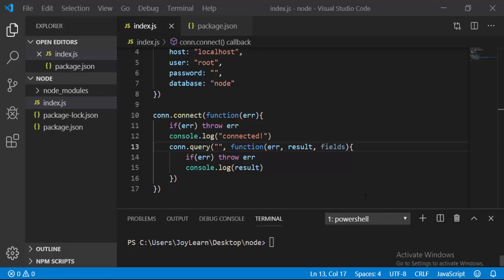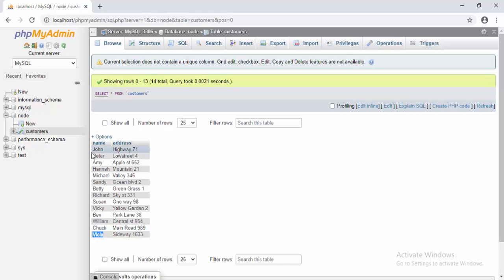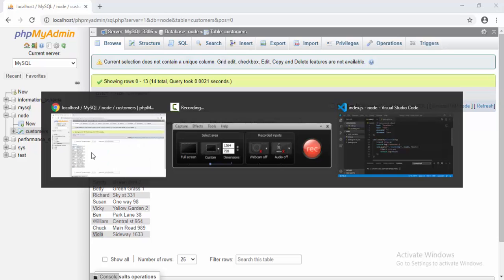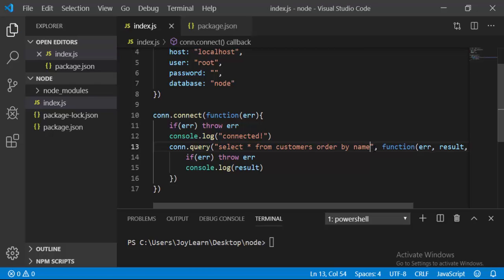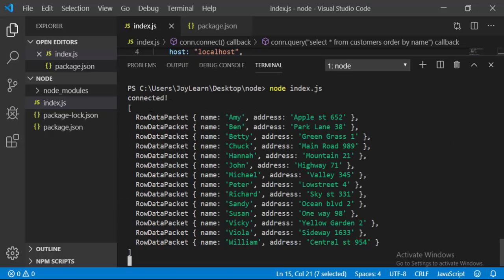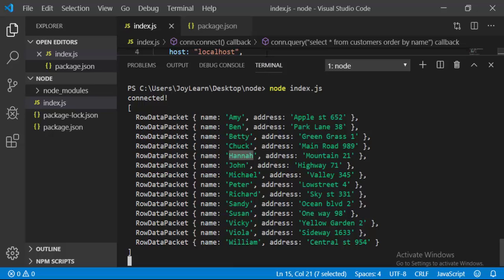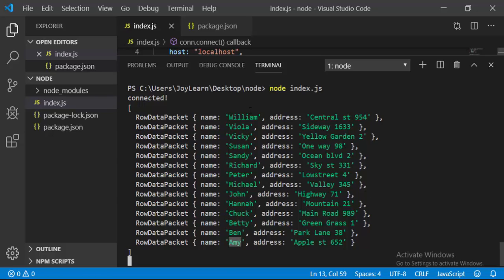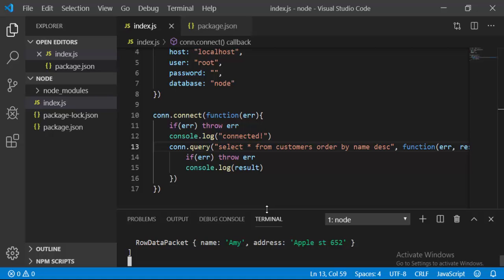16-using order by mysql-node